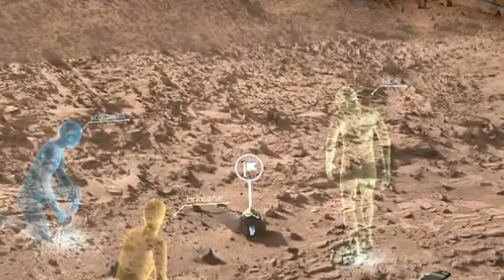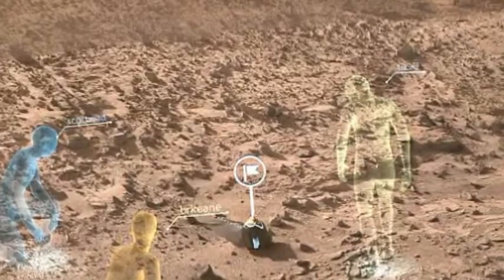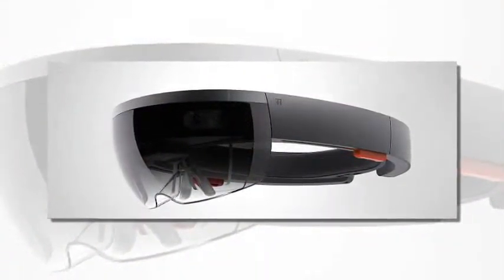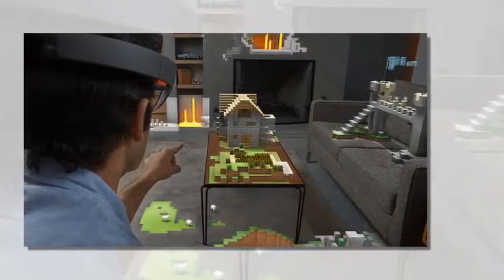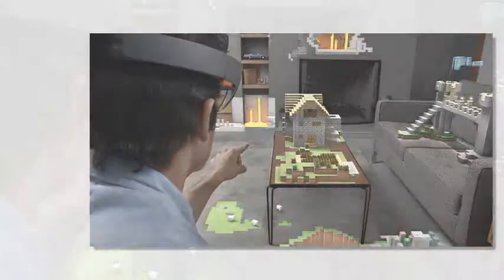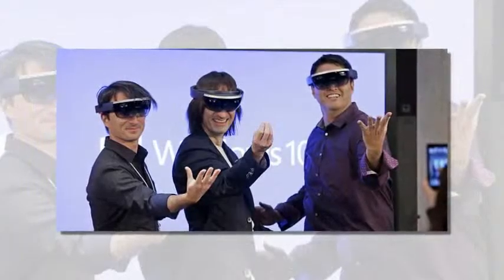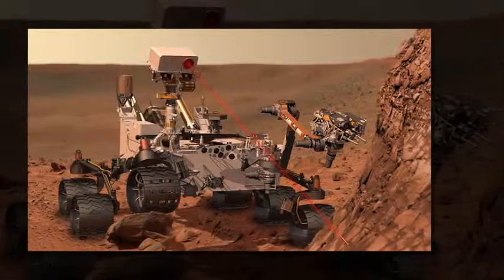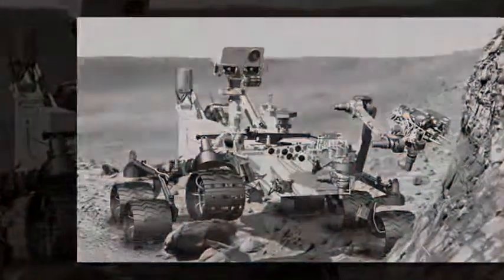Microsoft's holographic headset will let scientists 'work' on MARS: Nasa using virtual reality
Microsoft's holographic headset will let scientists 'work' on MARS: Nasa using virtual reality to plan trips to red planet

Microsoft’s ‘HoloLens' headset, which allows wearers to see 3D images superimposed over their vision, may look like it belongs in a sci-fi film.

And now Nasa has revealed the prototype technology will be used to enable its scientists to work virtually on Mars.

The headset will work with OnSight software to give scientists a means to plan experiments on the red planet, with the help of the Curiosity rover.
The software was developed jointly by the two companies, including a team at Nasa’s Jet Propulsion Laboratory (JPL) in Pasadena, California.
‘OnSight gives our rover scientists the ability to walk around and explore Mars right from their offices,’ said Dave Lavery, program executive for the Mars Science Laboratory mission at Nasa headquarters in Washington.

‘It fundamentally changes our perception of Mars, and how we understand the Mars environment surrounding the rover.’